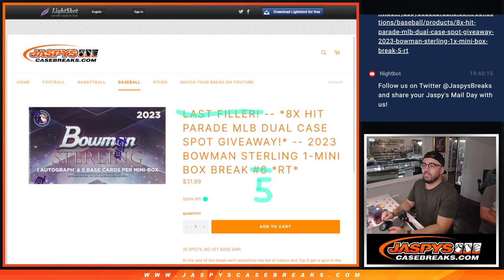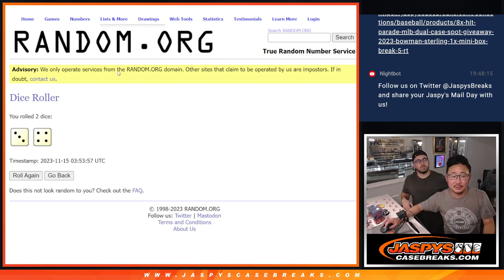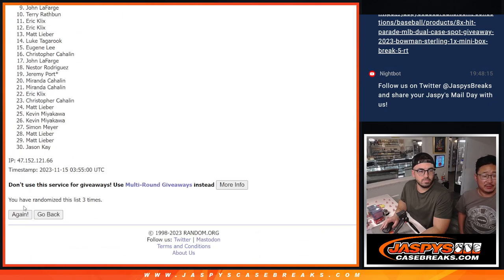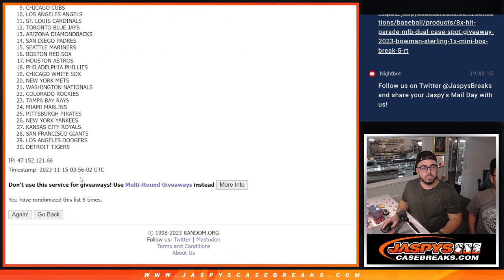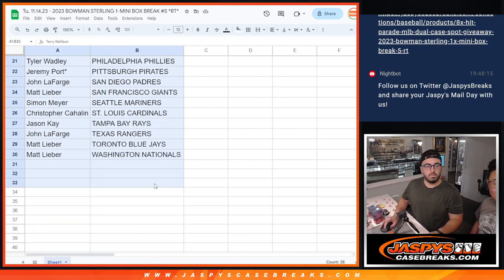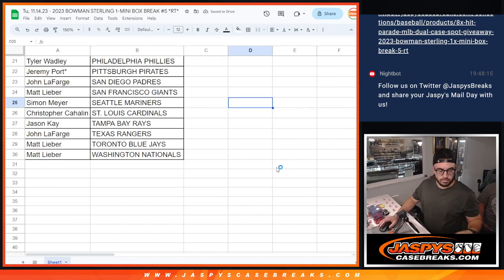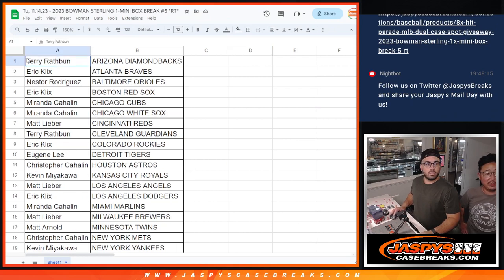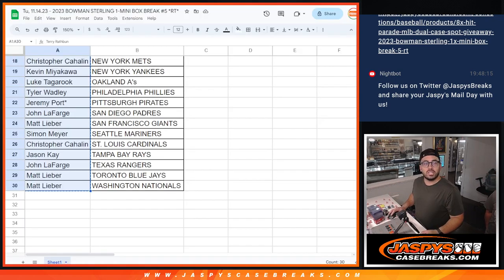Tu, 11.14.23 - 2023 BOWMAN STERLING 1-MINI BOX BREAK #5 *RT*